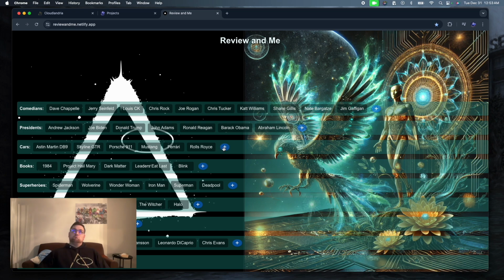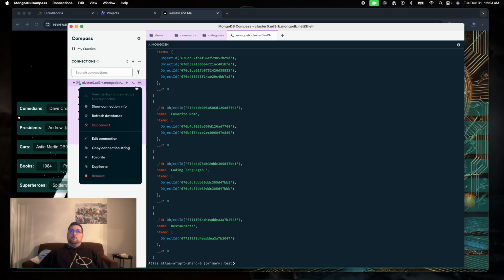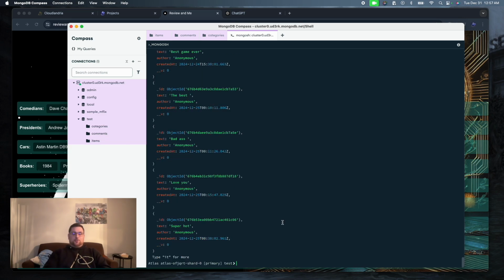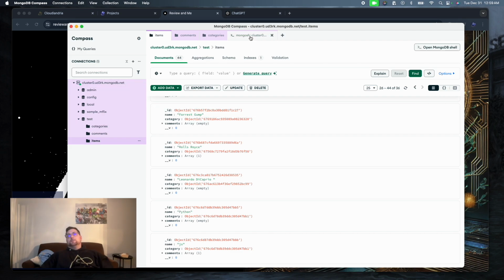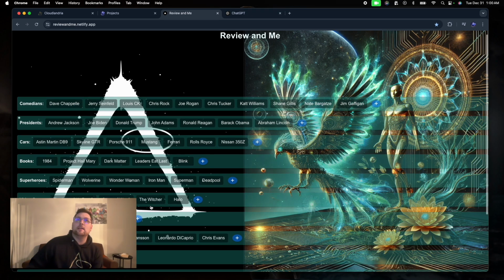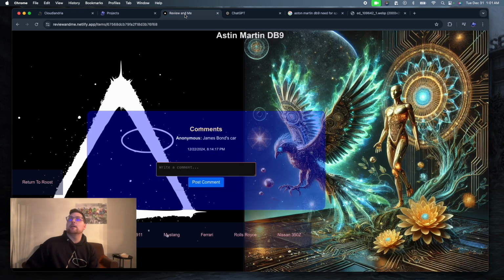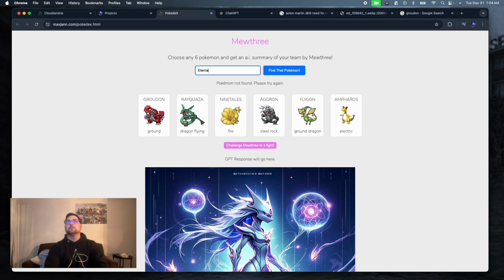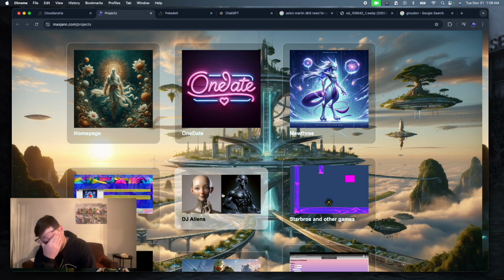Reflector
This video is from late 2024 / early 2025 after work, reflecting on my new life.

Contemplating who I'm trying to be.